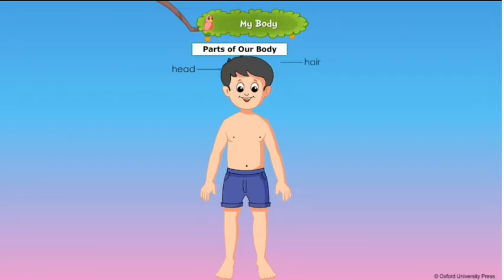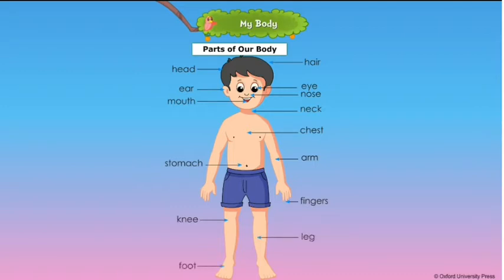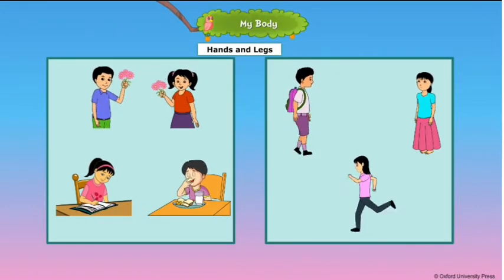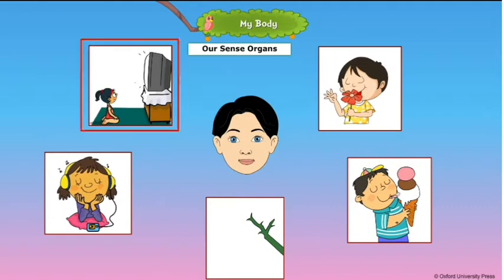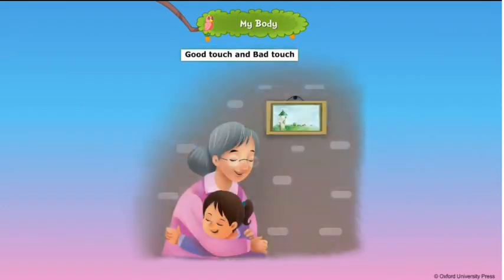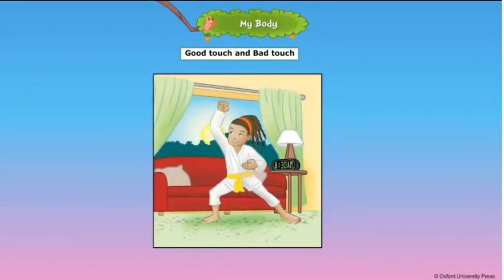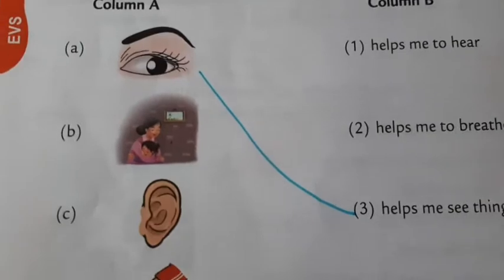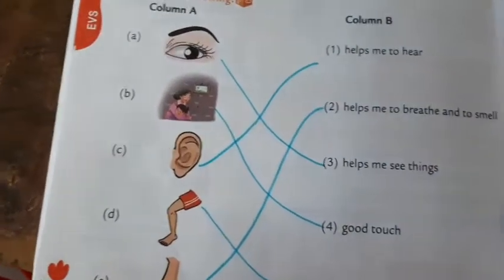STD 1 / EVS / 4. MY BODY / EXERCISE / HITESWI MA'AM